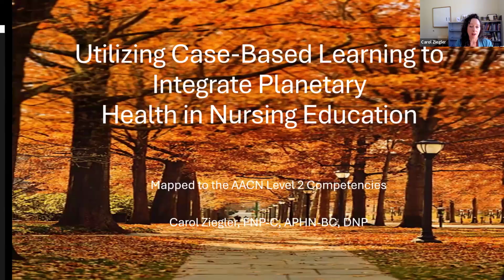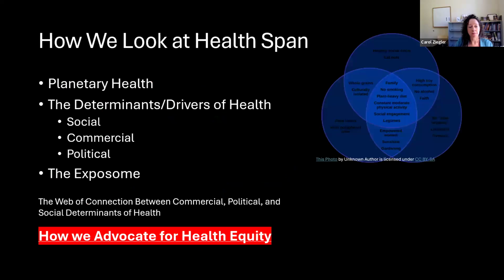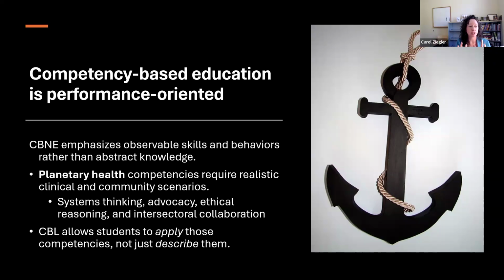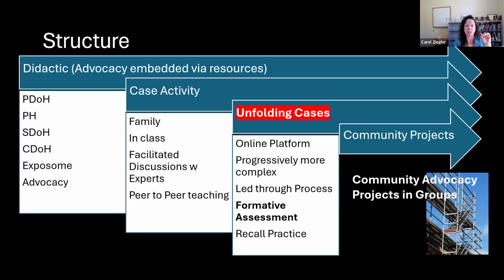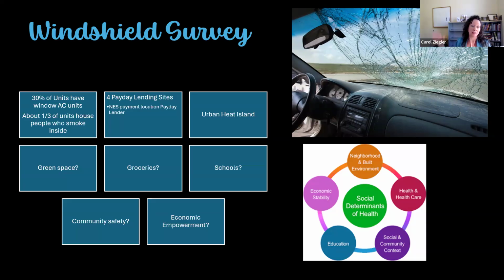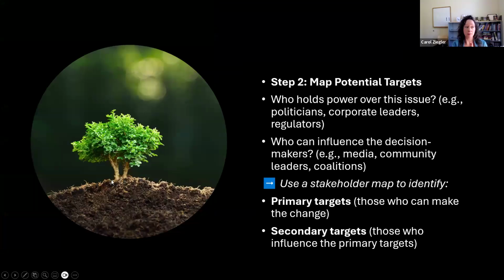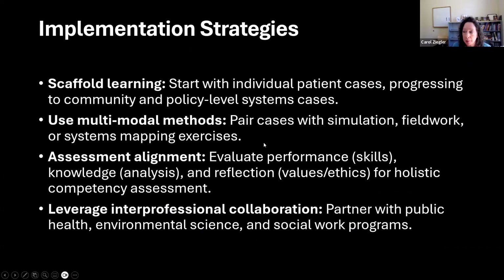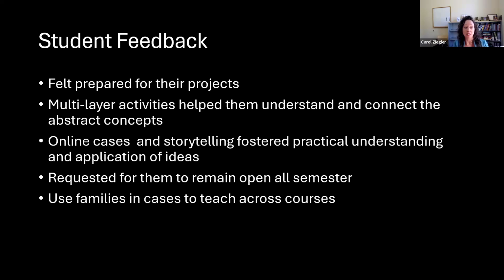Utilizing Case Base Learning Tools to Integrate Climate Justice and Resilience in Nursing Education